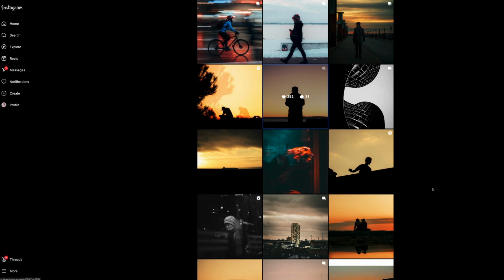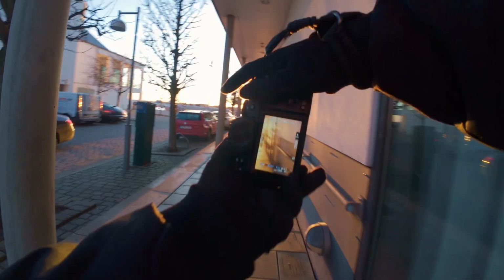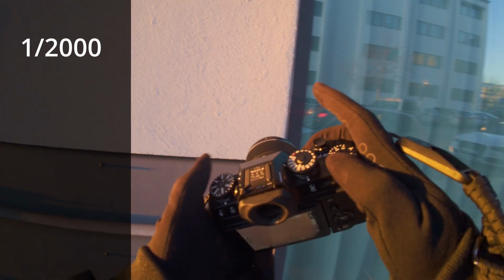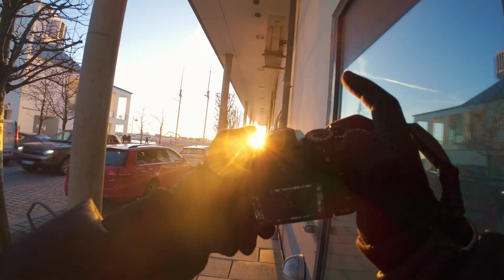Street photography - Silhouettes Inspiration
Join me in my latest adventure as I explore Silhouettes on my Street photography , all thanks to the amazing work of @josnikstreet.

In this episode of the 'Inspired By Series', I'm hitting the streets of Helsingborg during the golden hour. My goal? To recreate the kind of stunning light and shadow play that makes @josnikstreet's photos so captivating. 🌆📸

This isn't just about creating images.  It's about viewing the world through another artist's eyes, getting inspired, and then weaving that inspiration into our own unique creations. It's about how a spark of inspiration can elevate our creative vision to new levels.